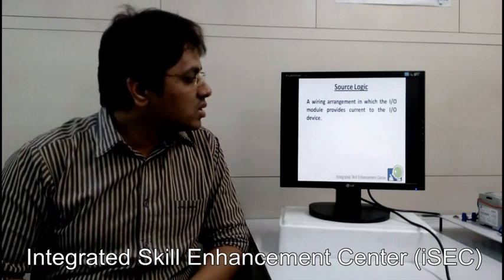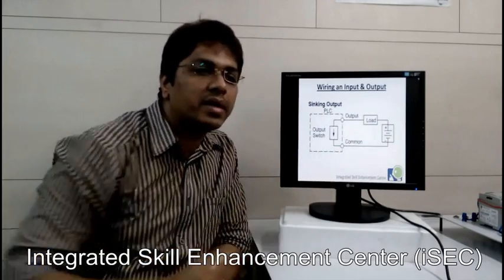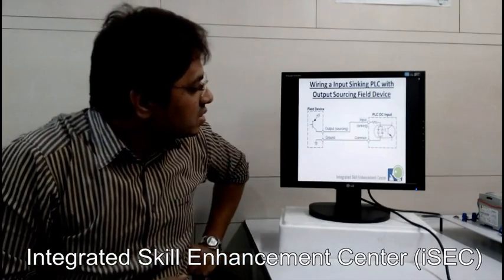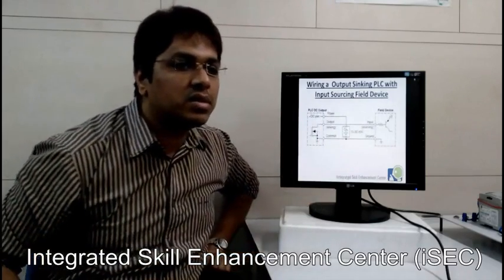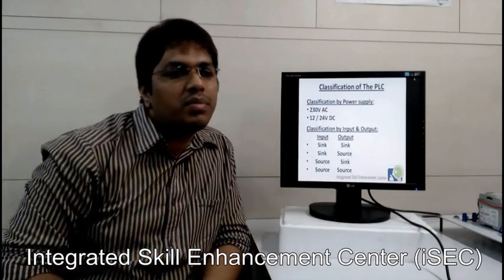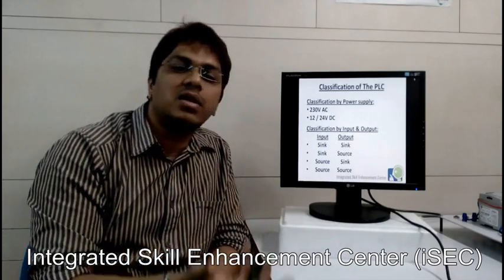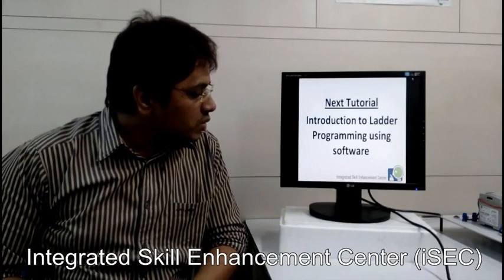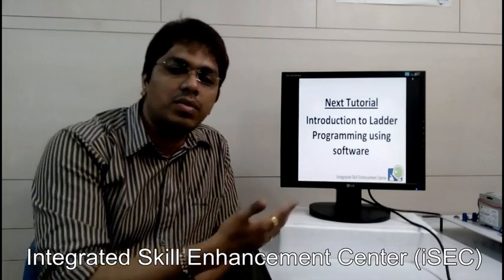PLC Tutorial 4: Introduction to PLC Wiring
Welcome to the fourth tutorial in the series focusing on Programmable Logic Controller (PLC)

This tutorial focuses on PLC Wiring and covers the following:

1. Sourcing
2. Sinking
3. Classification of PLC